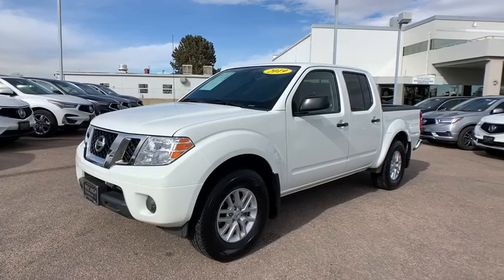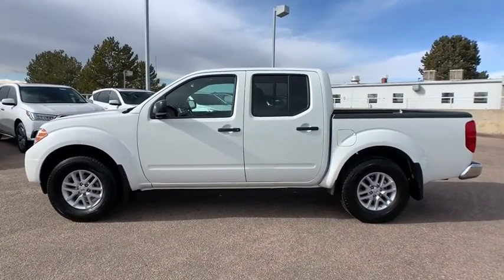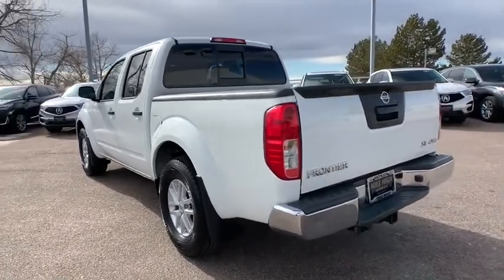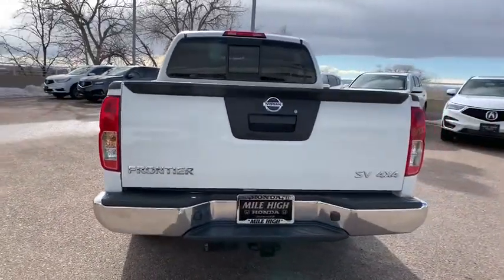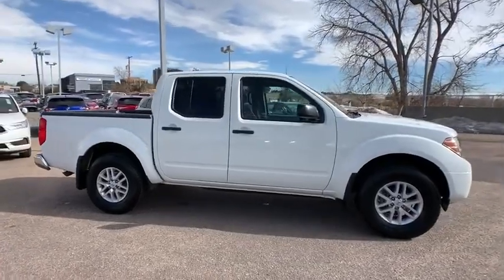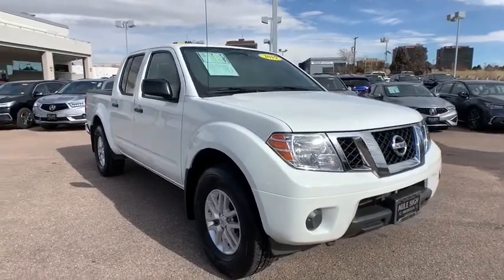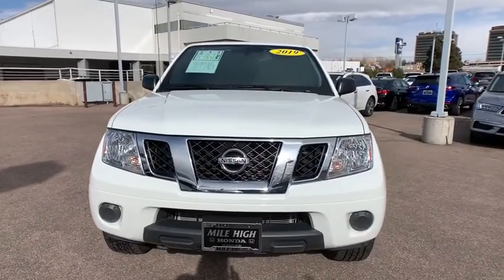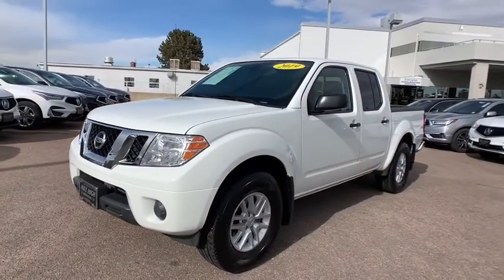2019 Nissan Frontier Aurora, Denver, Highland Ranch, Parker, Centennial, CO 43390A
Glacier White Used 2019 Nissan Frontier available in Aurora, Colorado at

Odometer is 9104 miles below market average!LOW MILEAGE, CLEAN CARFAX, ACCIDENT FREE CARFAX, Frontier SV, 4D Crew Cab, 4.0L V6 DOHC, 4WD, Glacier White.2019 Nissan Frontier SVAll prices include Dealer Handling fee of $599. Located in Denver CO, and also serving Aurora, Parker, Highlands Ranch, Castle Rock, Littleton, Lakewood, Englewood, and Golden.